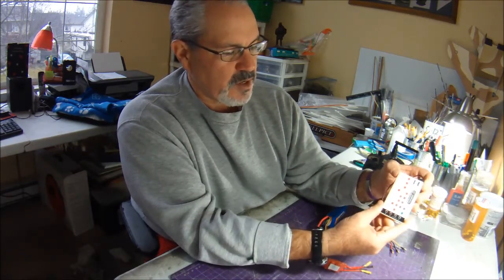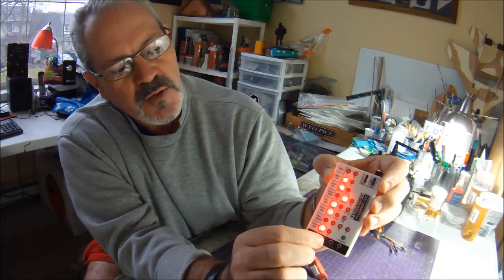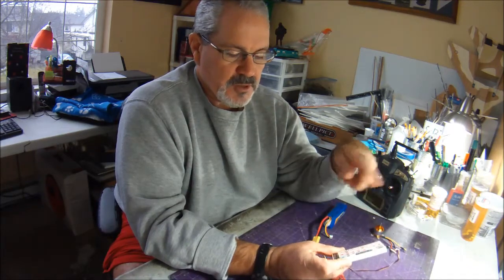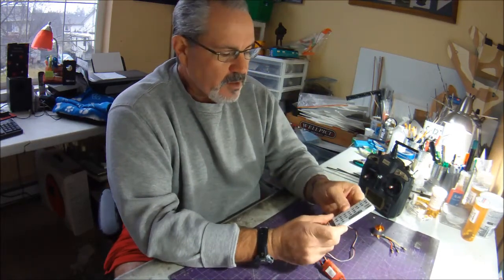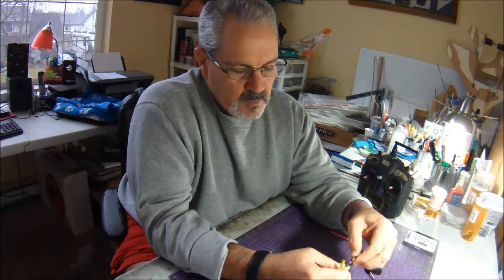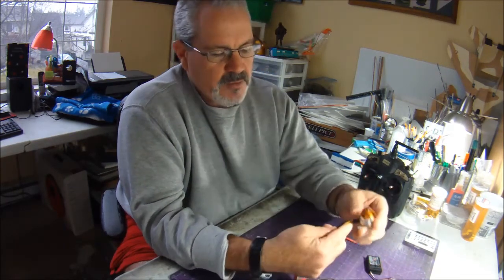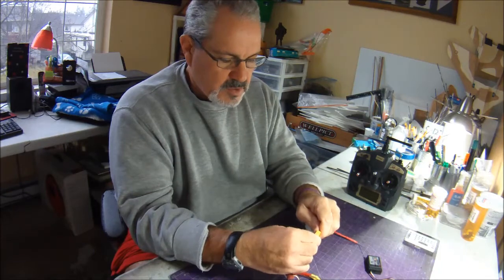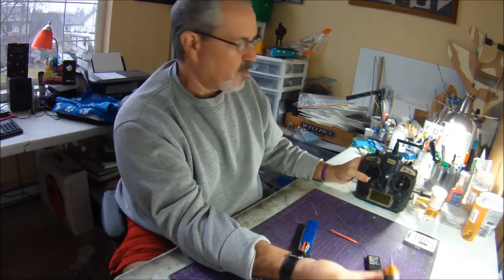Turnigy Plush ESC programming and setting throttle points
A brief discussion on how I use the Turnigy Plush ESC programming card to quickly change or verify settings on my Turnigy Plush ESCs.  Thanks to YouTube follower James LaTouche for inspiring me to do this video :)

Other topics discussed, setting throttle points with the Turnigy Plush ESC (something that cannot be done with the programming card) and some safety discussion on setting a throttle kill switch on your transmitter to prevent accidental powering up of your motor, especially when a prop is attached.

Cheers,

Scott